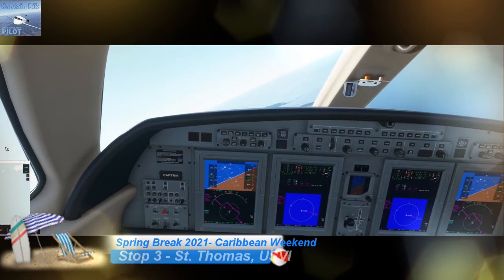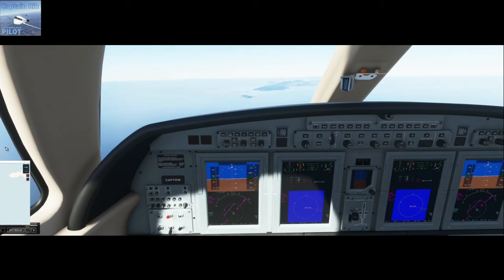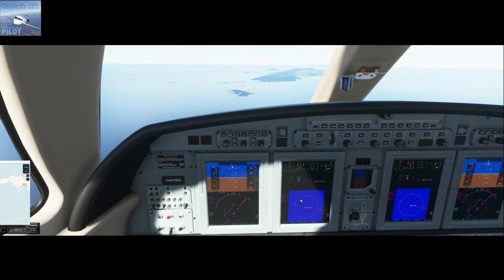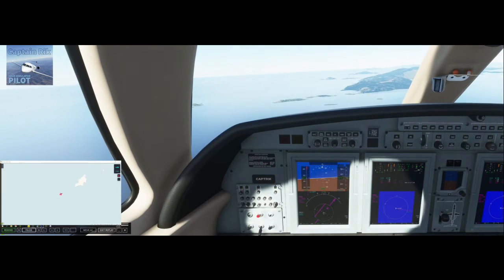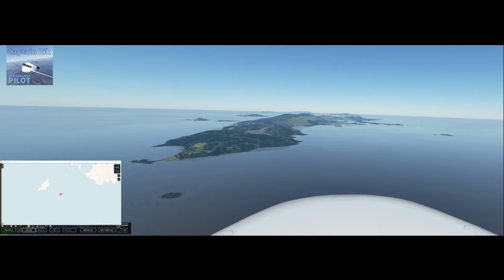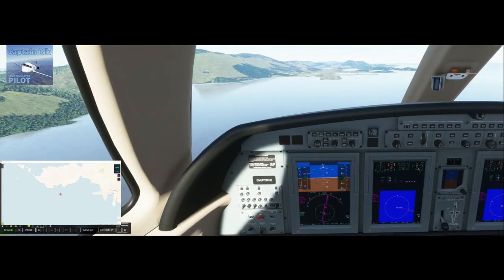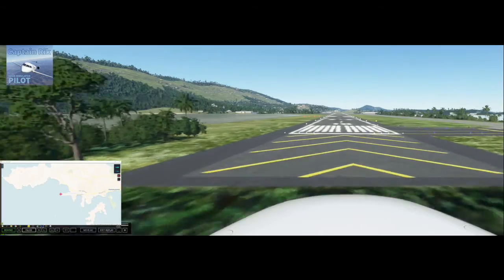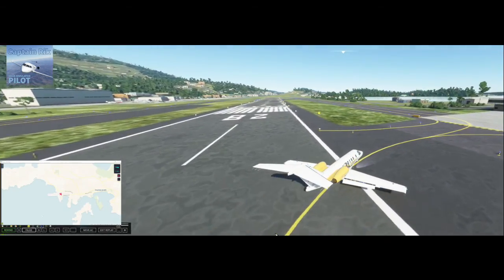Spring Break 2021 - Stop #3- St.Thomas, USVI - TIST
I decided to take a break from the  2021 Airport Tour of 48 Airports in 48 States. Stop #3- St. Thomas in the US Virgin Islands, which I visited, with my late wife in 2003. This video is dedicated to Duane and Laura Hausch who owned a dive shop in Charlotte Amalie.  Laura was a high school classmate and they would stream my radio show in their dive shop.  So this is a little thank you for doing so.  I hope you like the flight.